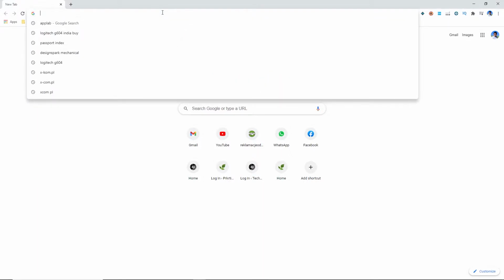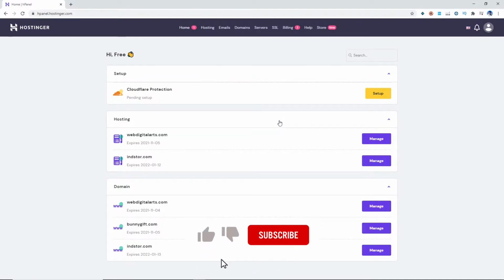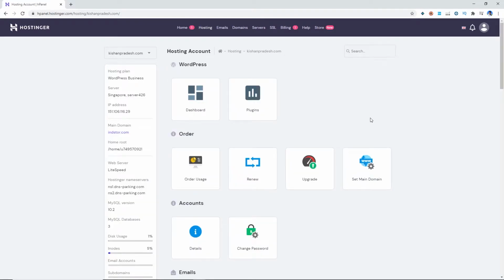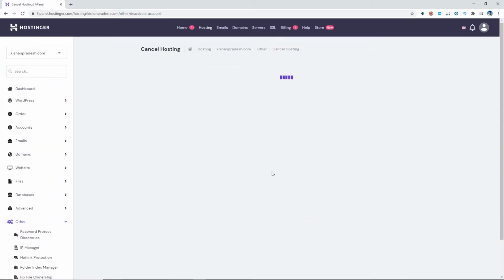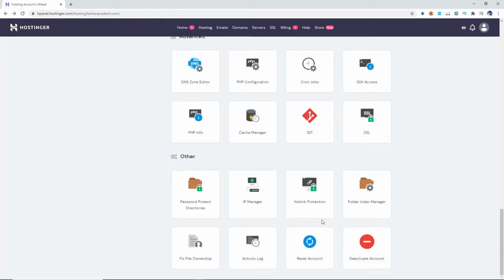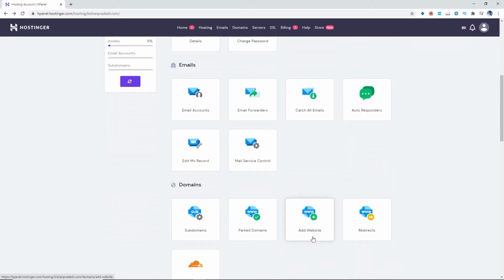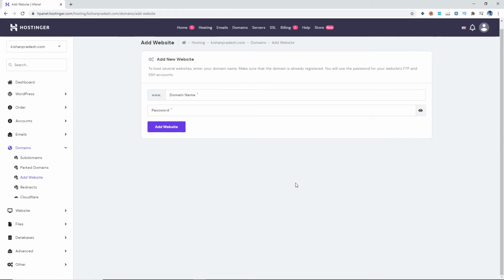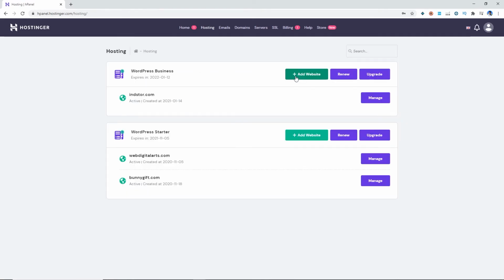How to delete website in hostinger 2021 | Remove Website from hostinger account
Hi there in this video you will see how to delete website in hostinger or Remove Website from hostinger account.